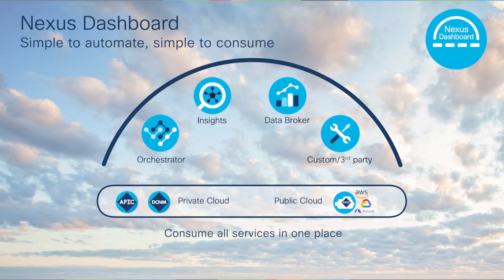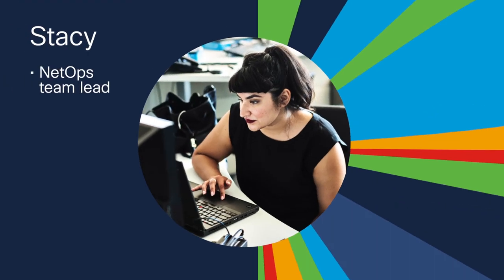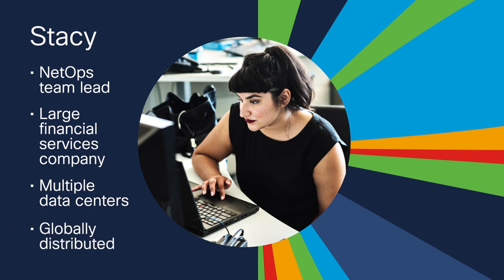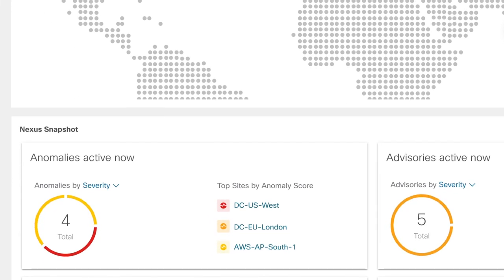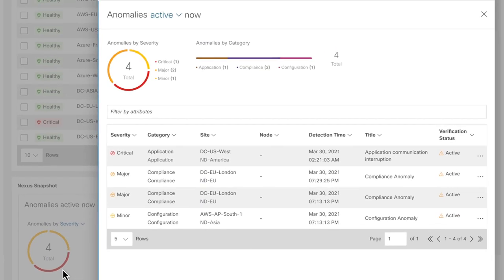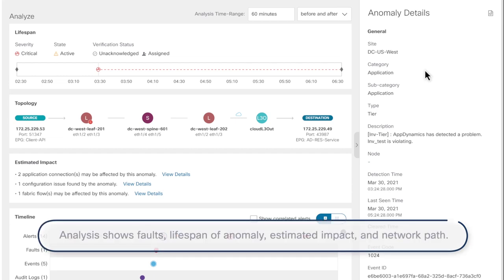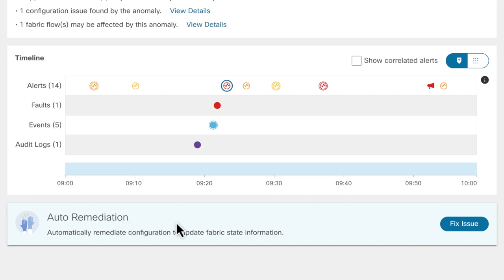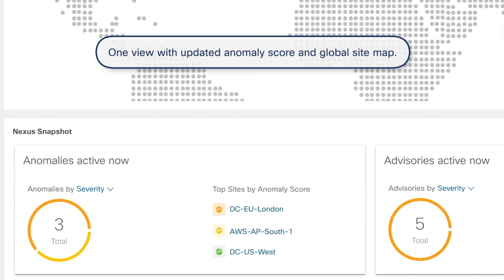Cisco Nexus Dashboard simplifies NetOps in the multicloud enviroment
Simplifying NetOps to manage globally distributed hybrid cloud networks with Cisco Nexus Dashboard.